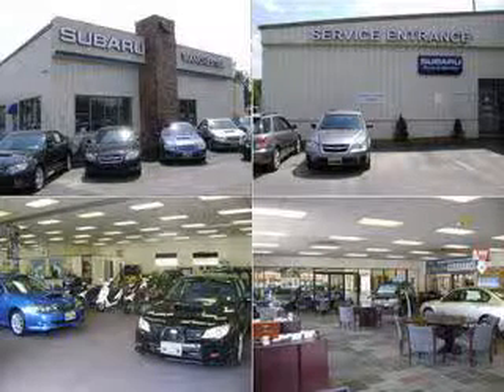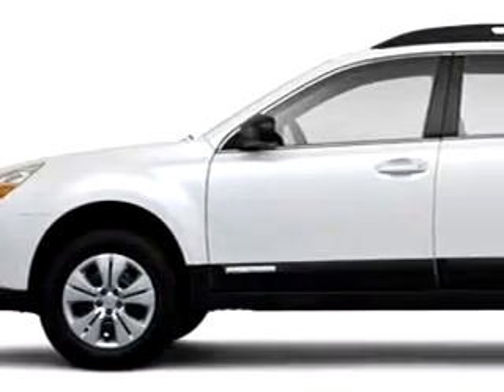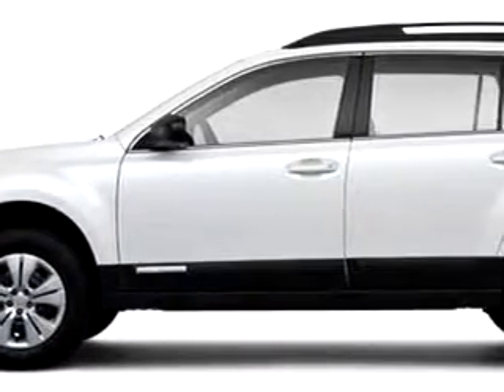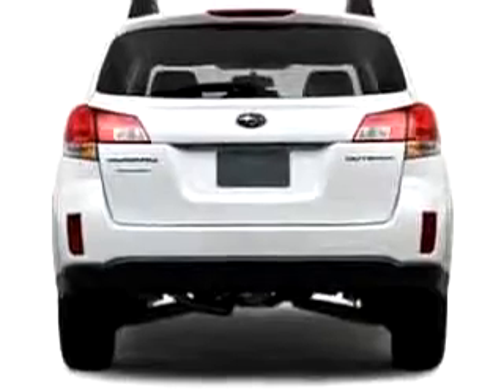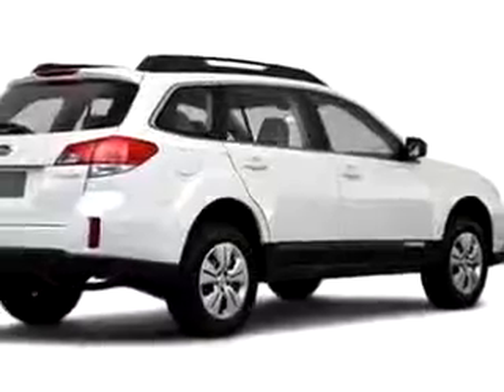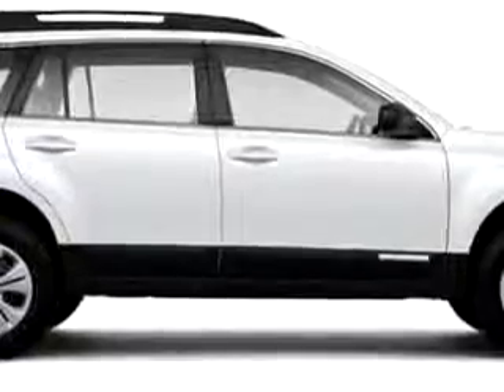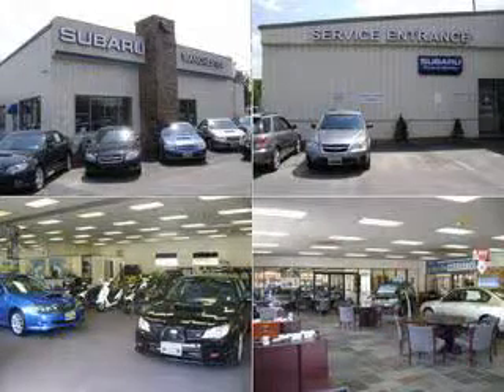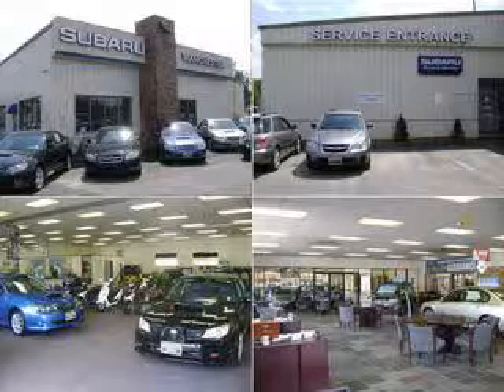SOLD - 2010 Subaru Outback Manchester Subaru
Manchester Subaru

764 Second Street

2010 Subaru Outback

VIN - 4S4BRBAC4A3363254

You will love this 2010 Subaru Outback, equipped with a 4 Cyl. engine. Enjoy this great car with features like Cruise Control, Emergency Trunk Release, Split Bench Seats, Split Folding Rear Seat, Power Steering, Power Door Locks, Power Windows, and much more. Enjoy the drive and have peace of mind in this 2010 Subaru Outback. See us at Manchester Subaru today!